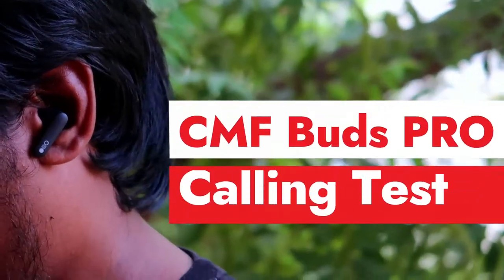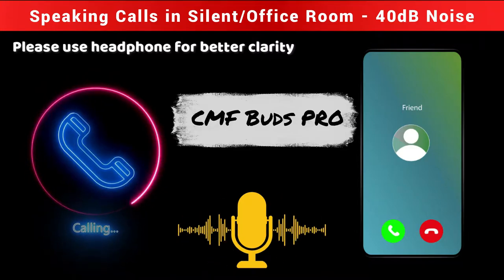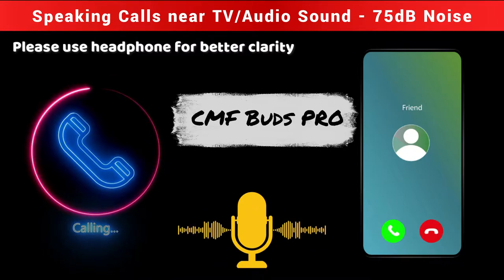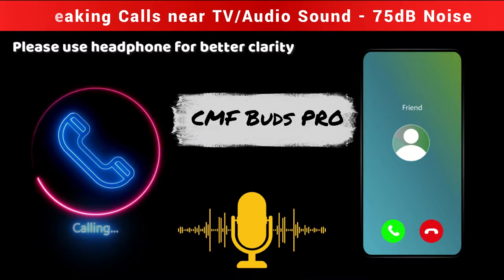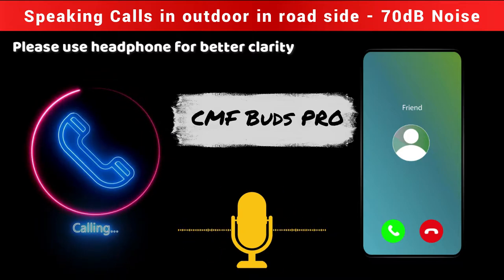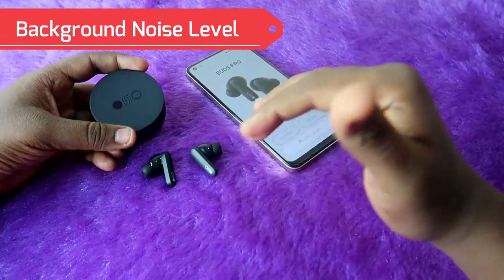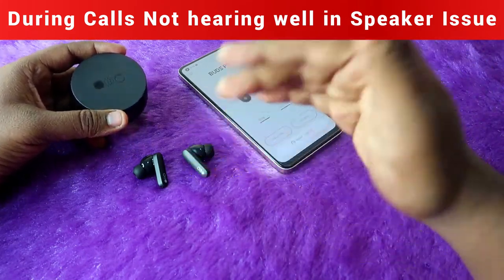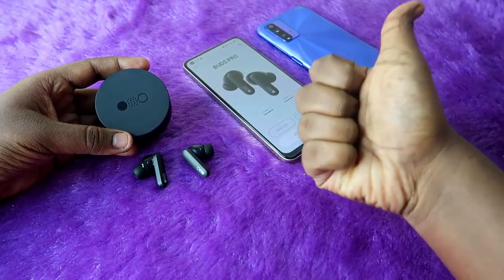CMF Buds Pro earbuds Calling Test 📞 Indoor & Outdoor Call Quality Review 🤙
In this video, let's do the CMF Buds Pro earbuds calling test in both indoor and outdoor conditions under different environmental noise conditions.